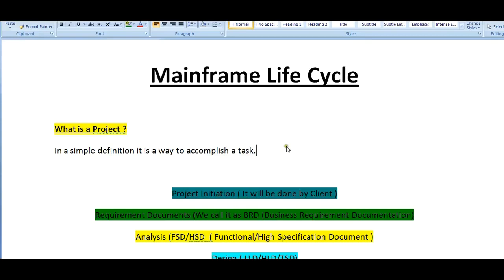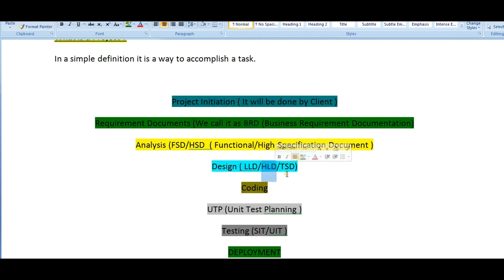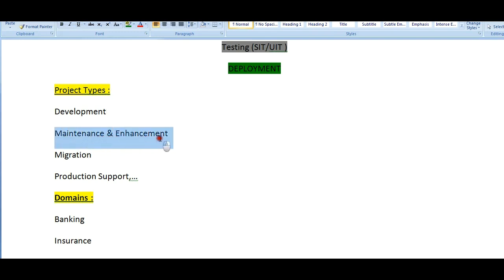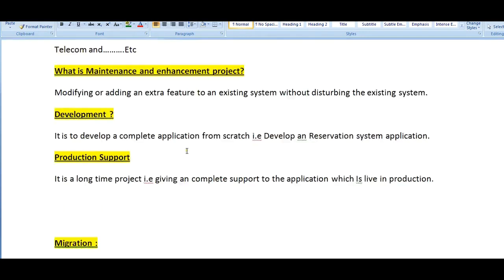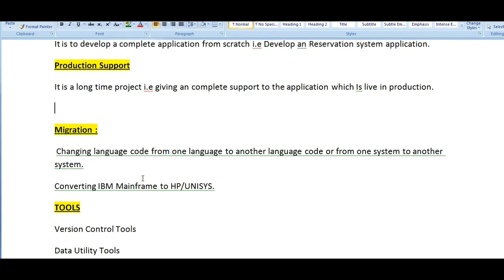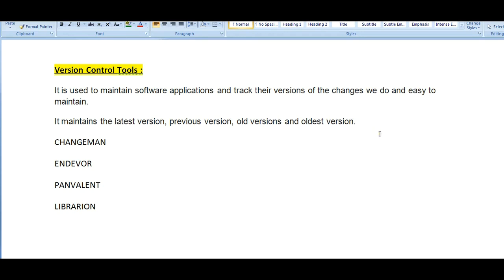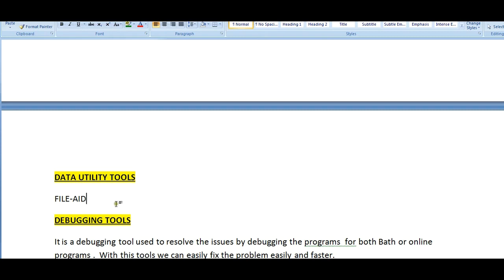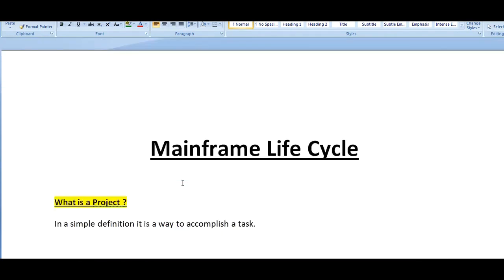Mainframe Project Life Cycle (Volume Revised)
Mainframe Project Life Cycle,This Tutorial explains about mainframe project,mainframe testing,mainframe project,mainframe production support,mainframe migration,Mainframe tools..etc